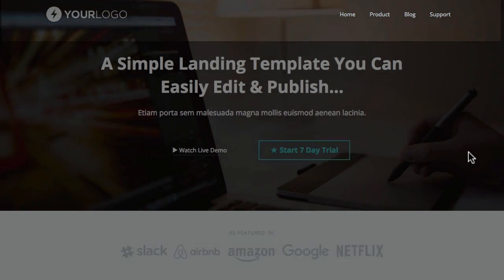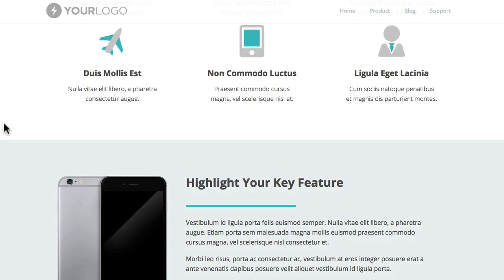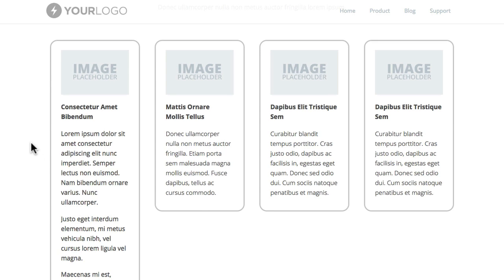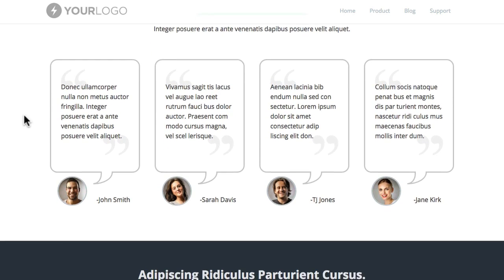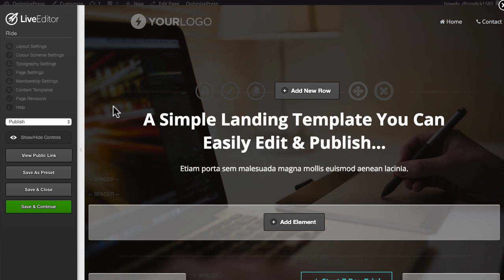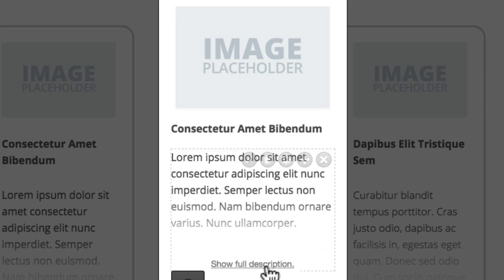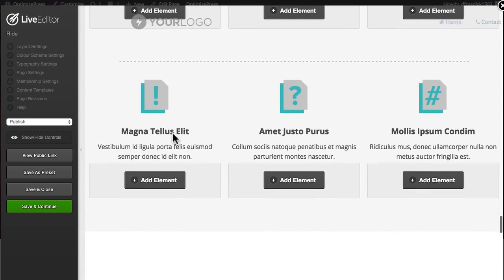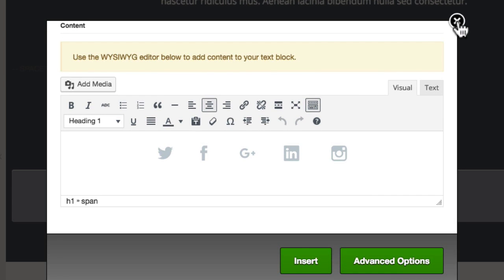OptimizePress Club: Ride - Landing Page Template